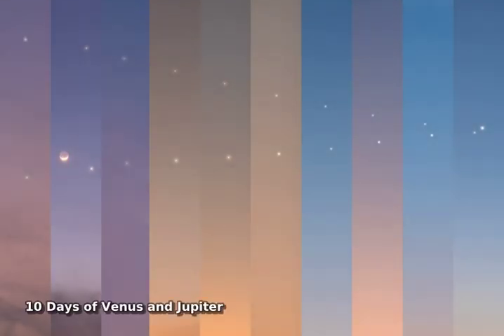10 Days of Venus and Jupiter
Venus and Jupiter may have caught your attention lately.  The impending close conjunction of the two brightest planets visible in clear evening skies has been hard to miss. With Jupiter at the top, starting on February 21 and ending on March 2, their close approach is chronicled daily, left to right, in these panels recorded from Dhanbad, India. Near the western horizon, the evening sky colors and exposures used for each panel depend on the local conditions near sunset. On February 22, Jupiter and Venus were joined by the young crescent Moon. The celestial pair appeared to be only the width of a full moon apart by March 2. Of course on that date the two planets were physically separated by over 600 million kilometers in their orbits around the Sun. In the coming days Jupiter will slowly settle into the glare at sunset, but Venus will continue to move farther from the Sun in the western sky to excel in its current role as the brilliant evening star.   Jupiter & Venus Conjunction Gallery: Notable Submissions to APOD

Image Credit & Copyright: Soumyadeep Mukherjee